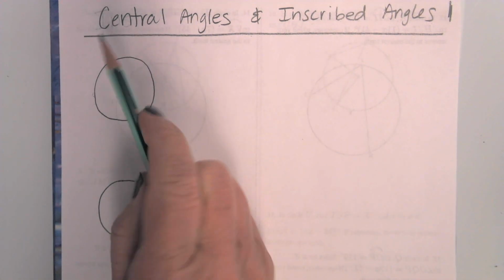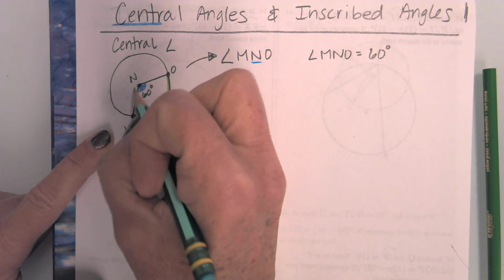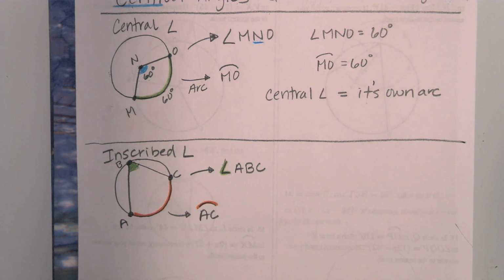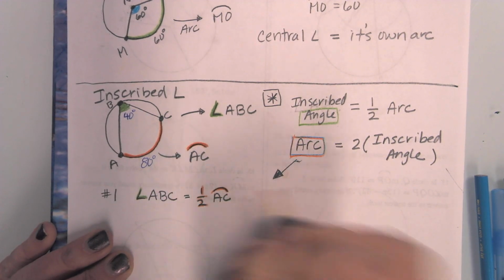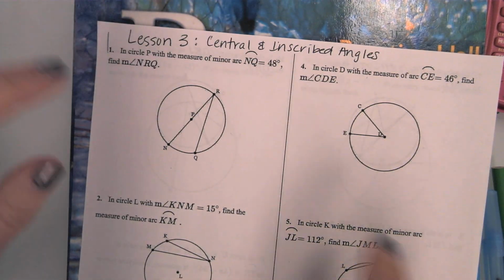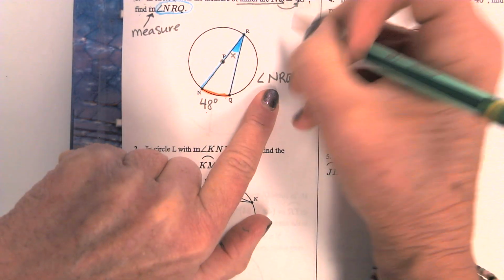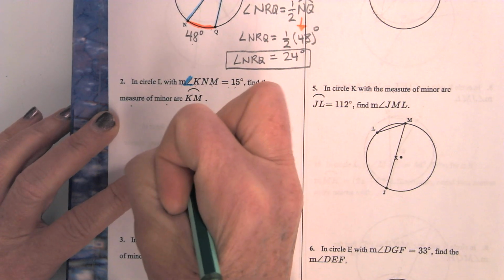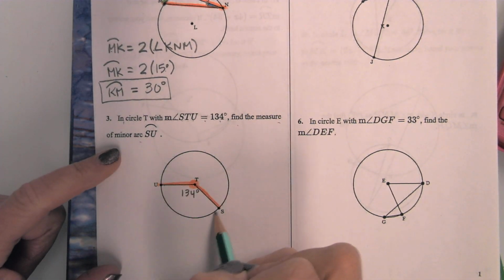Central and Inscribed Angles Part 1